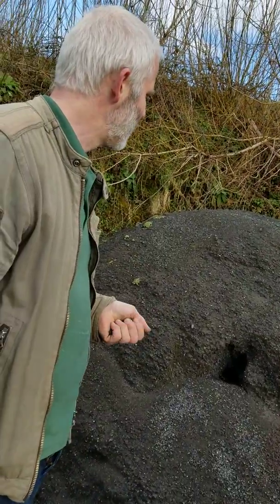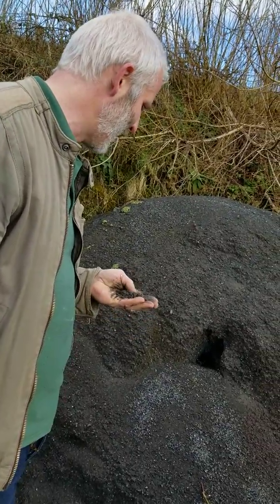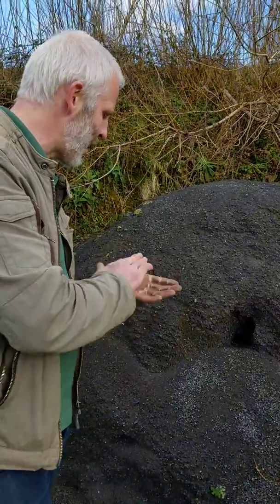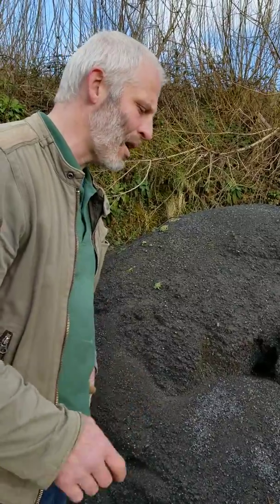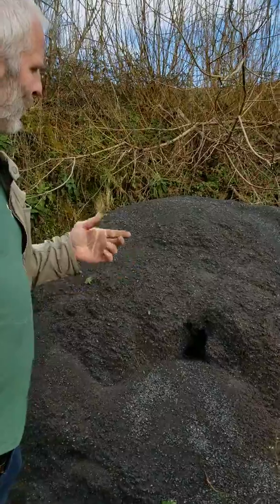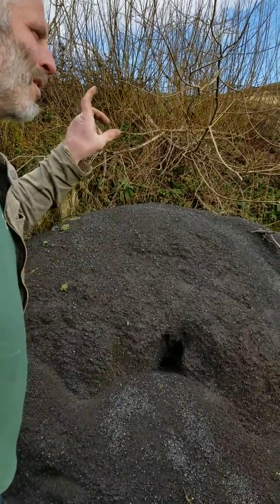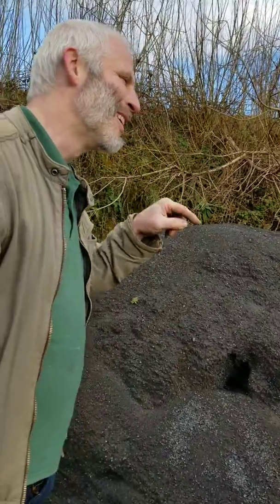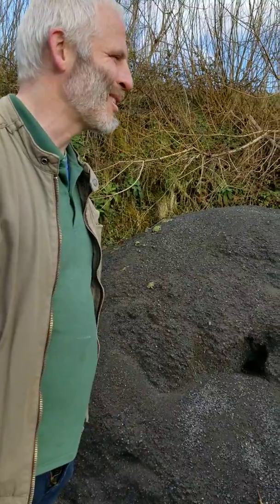Thomas O'Connor and Hugh Lovel discuss Basalt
County Kerry Ireland, Feb 28, 2020  Manna Farm